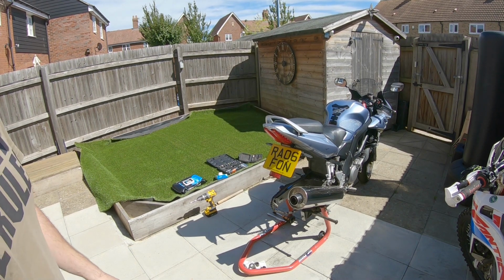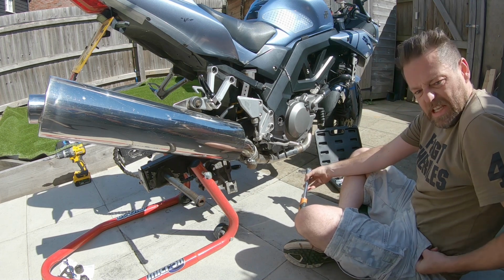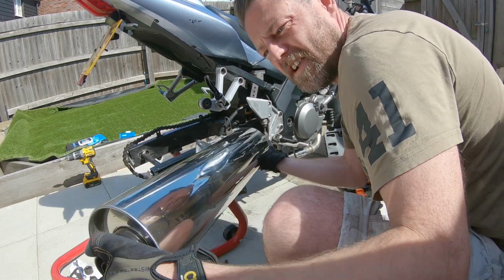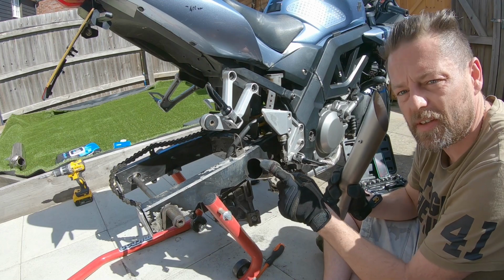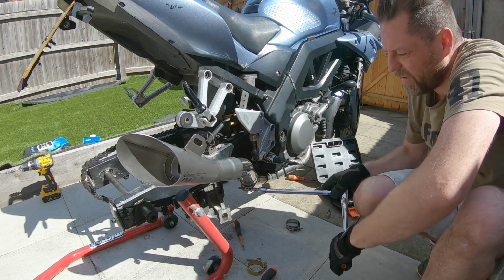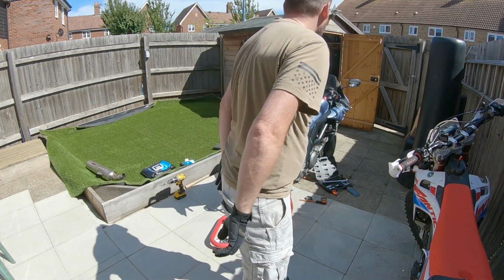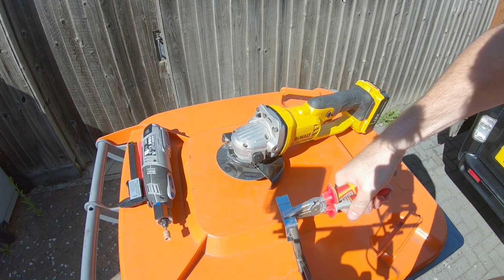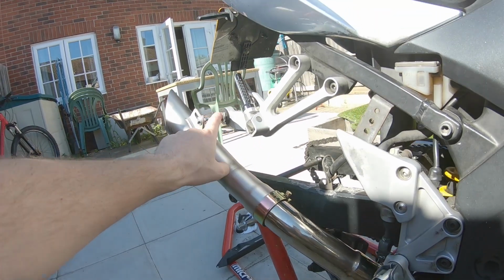Suzuki SV650 S New Exhaust! (Its a bit loud)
So in today's video I replace the rather humongous stock Suzuki SV650 Exhaust.

I set myself a little challenge just after I bought the bike and that was to try and replace the can for under £40! I was aiming to do it using second hand parts but ended up with a combo of new and used.

I picked up the link pipe on FB Market Place whilst away on abusiness trip for the princely sum of £10! He wanted £30 originally but we ended up at £10.

I then found this can on amazon of all places for £18.99! : ) It was worth a punt whether it was good or not. Turned out not too bad.